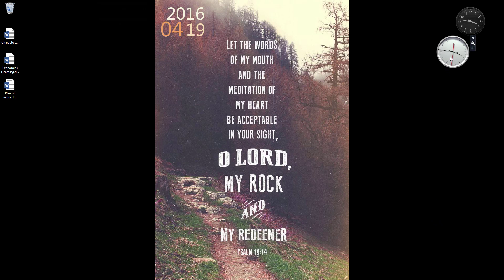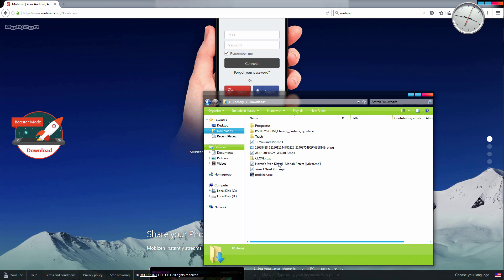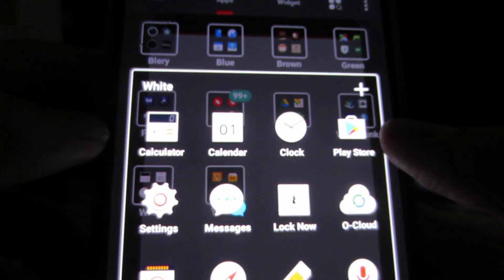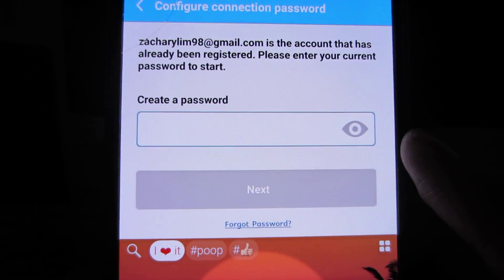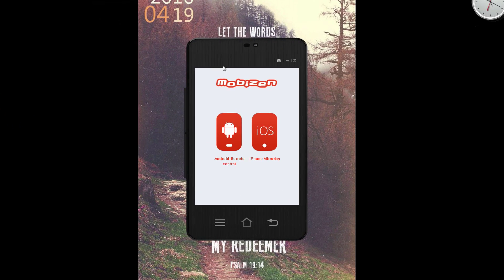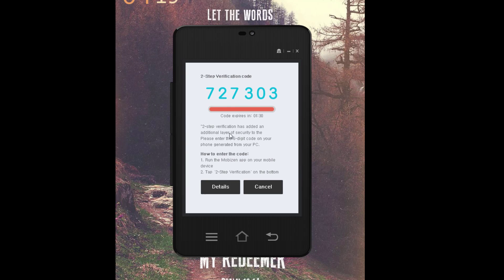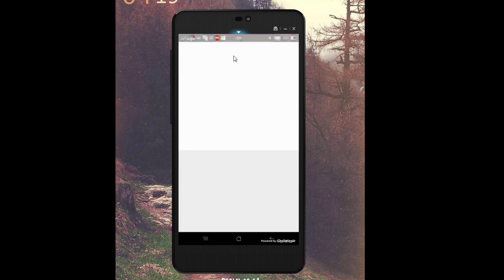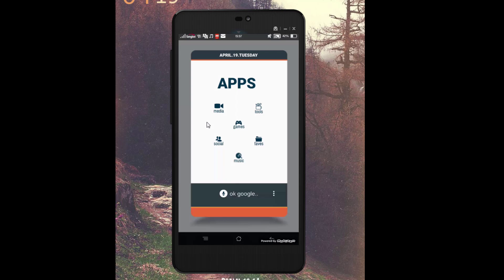How to remotely control Android phone from PC (FREE, Updated 2016!)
Hey guys! :)